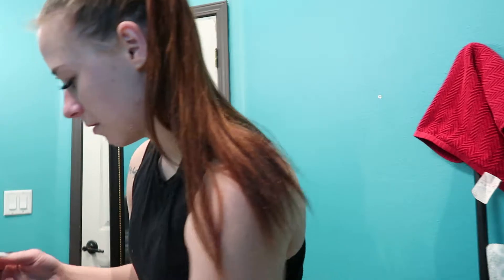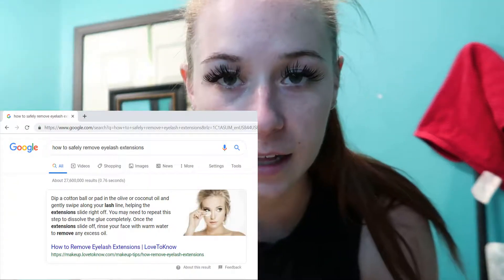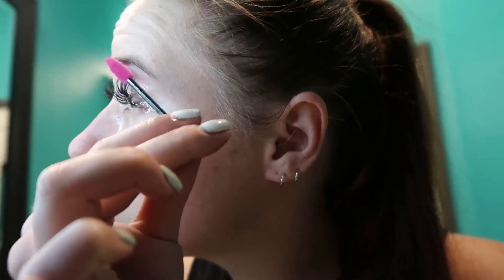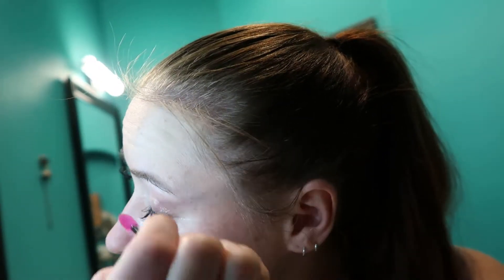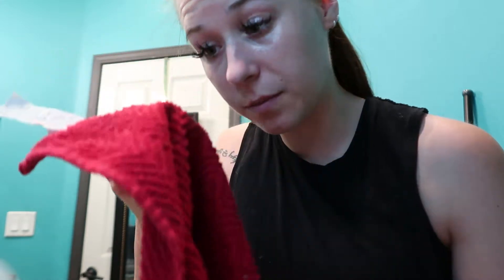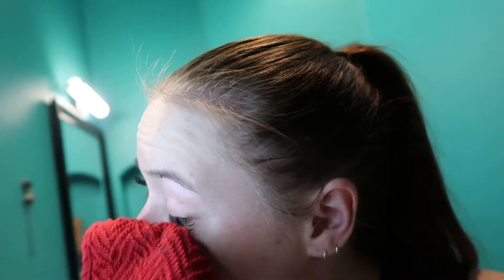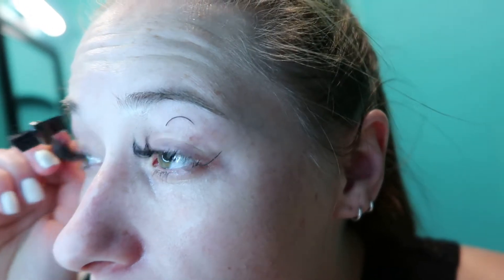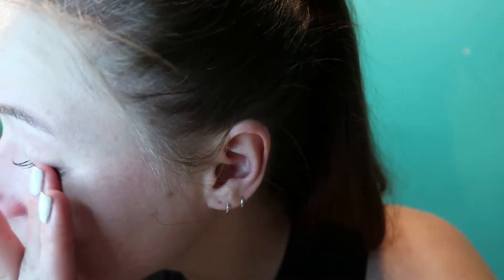How (not) To: Take Off Eyelash Extensions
Well, I got them off didn't I? It just took 40 minutes.